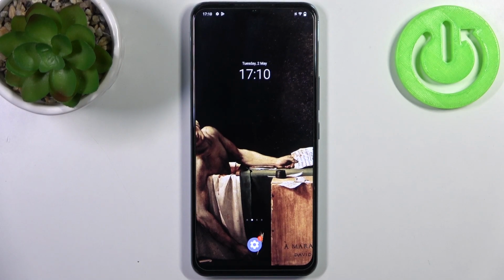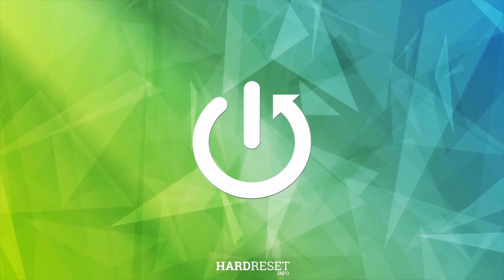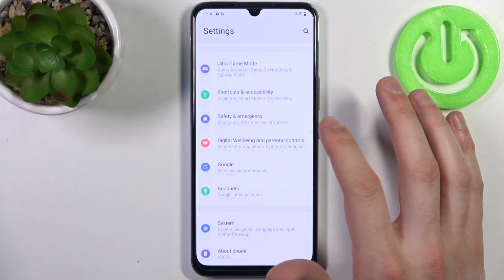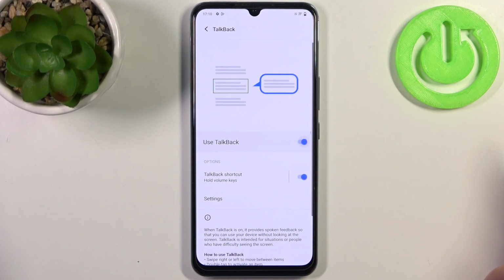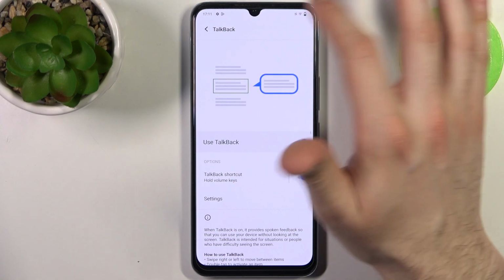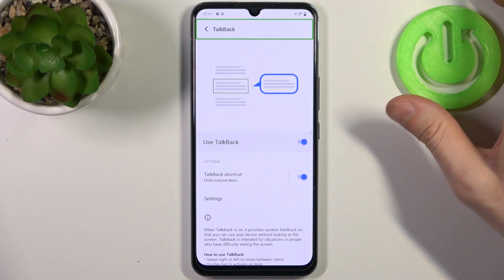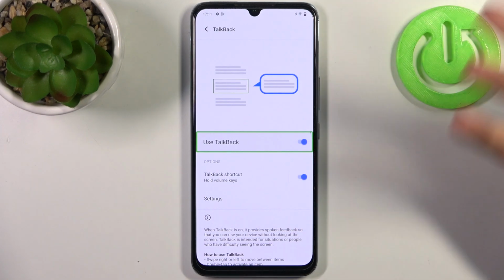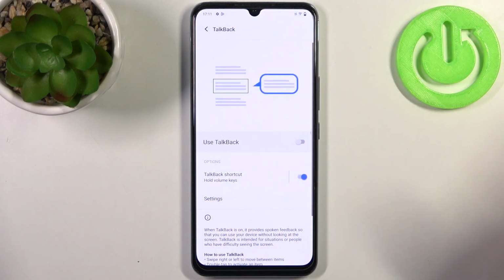How to Turn On / Turn Off the Talkback Feature on a VIVO IQOO U3 - Accessibility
In this video, we will show you how to enable and disable the TalkBack option on your VIVO IQOO U3 device. TalkBack is an accessibility feature that provides spoken feedback to users with visual impairments. We will guide you through the steps to turn on and off the TalkBack feature and customize its settings to suit your preferences. Whether you want to use TalkBack to make your VIVO IQOO U3 more accessible or you accidentally turned it on and need to turn it off, this video will provide you with all the information you need to manage TalkBack on your device.

How to enable the talkback feature on a VIVO IQOO U3? How to disable the talkback option on a VIVO IQOO U3? How to improve the system accessibility on a VIVO IQOO U3? How to announce interface elements upon selection on a VIVO IQOO U3?